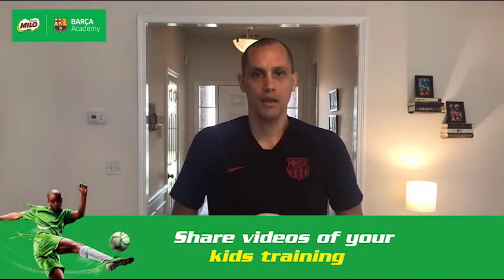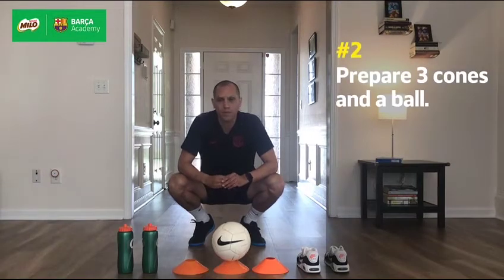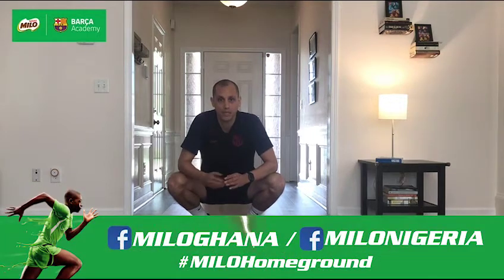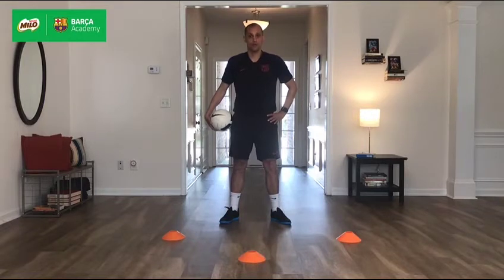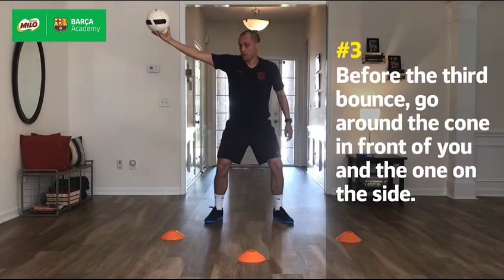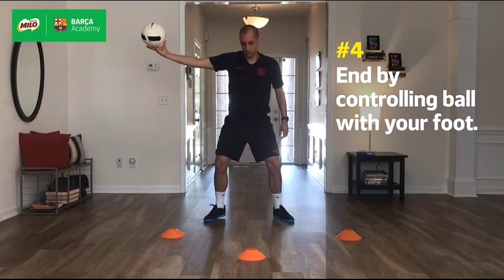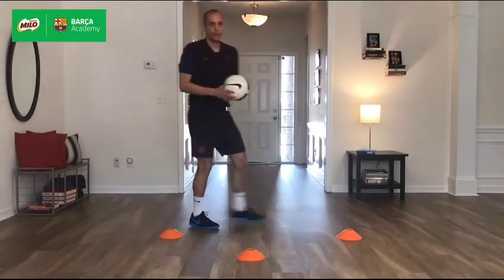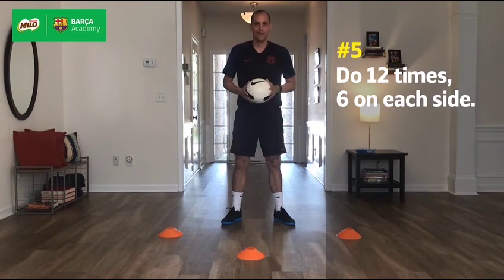Goal Keeping 1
No team became great without a good goalkeeper. And a good keeper is fast on his feet. Today’s training will teach you simple ways to move faster.